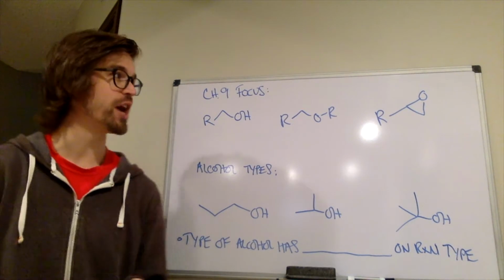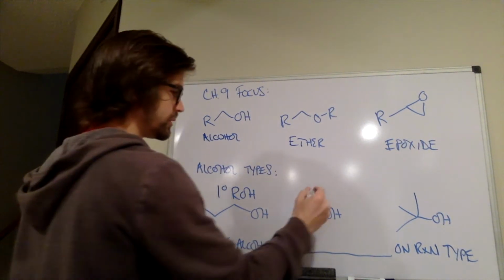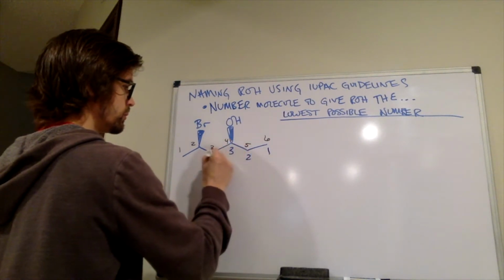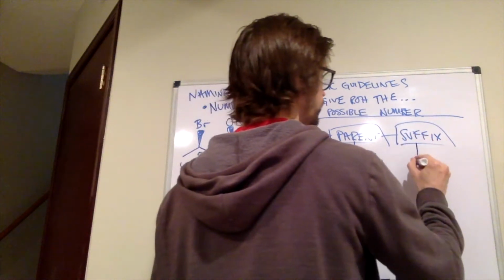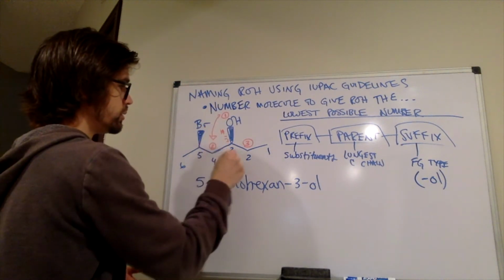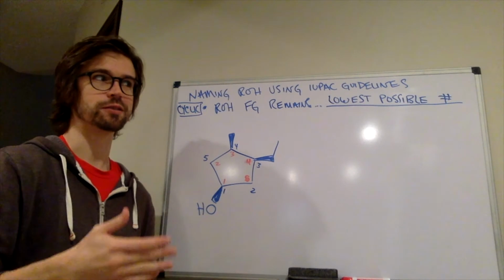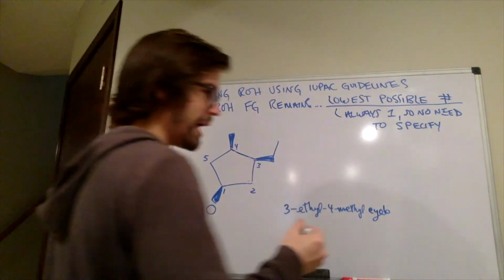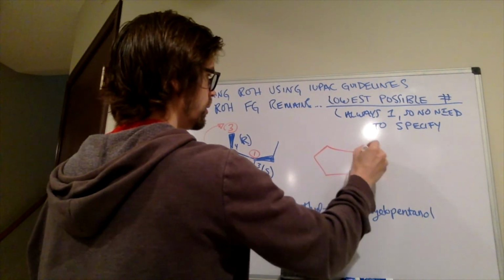Ch9 Intro and ROH Nomenclature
Provides an intro to what will be discussed, and describes how alcohols are named according to IUPAC